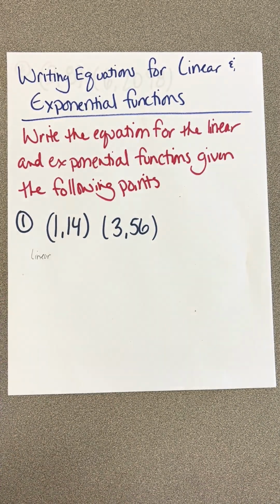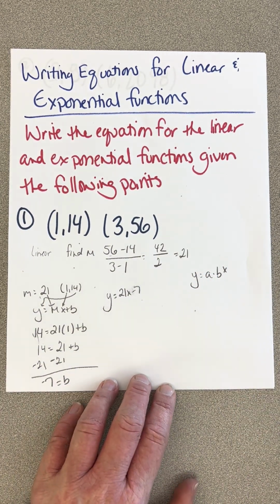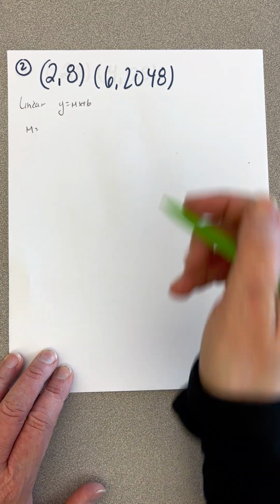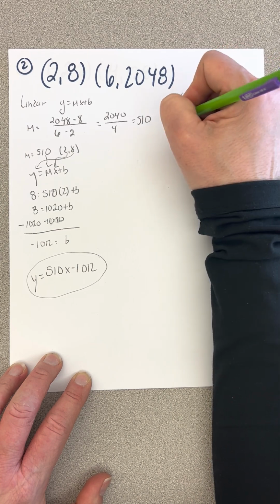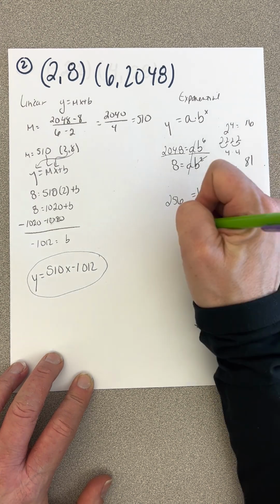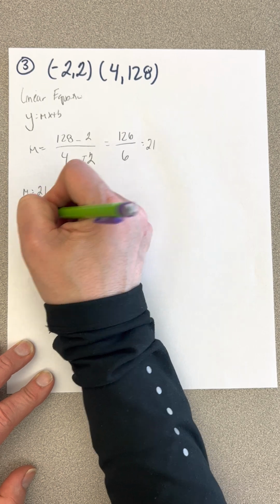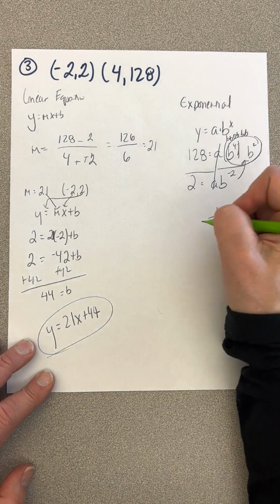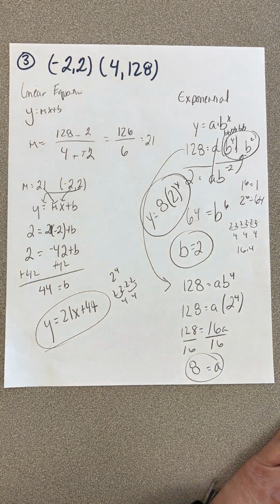Algebra 1 writing equations for exponential equations given 2 points